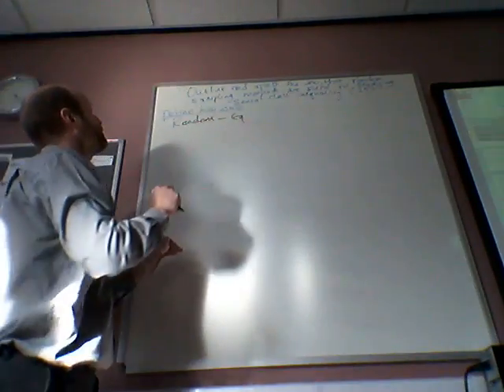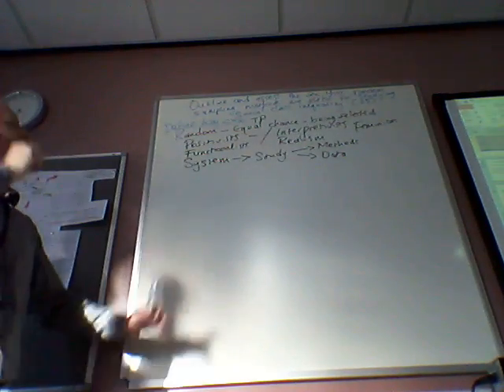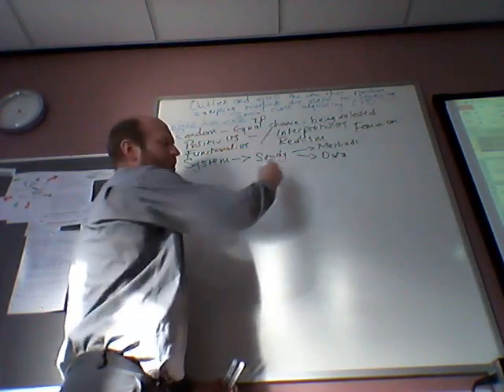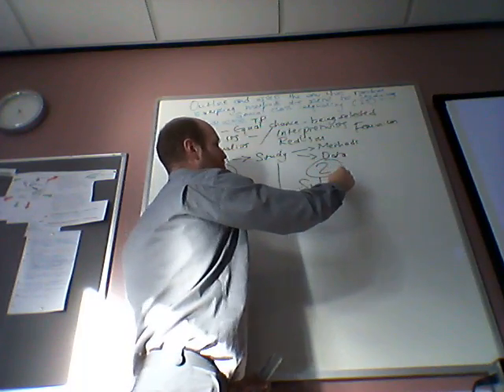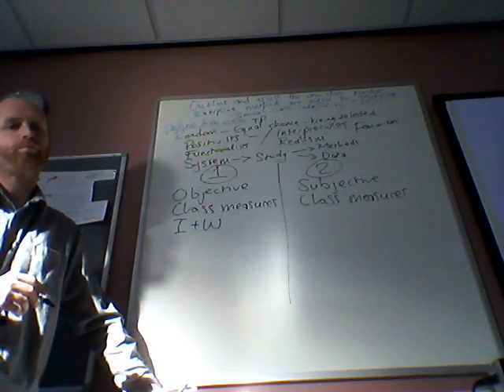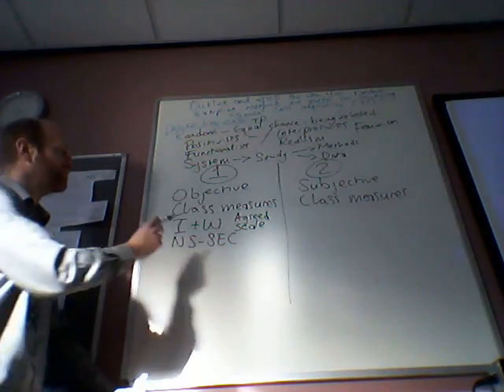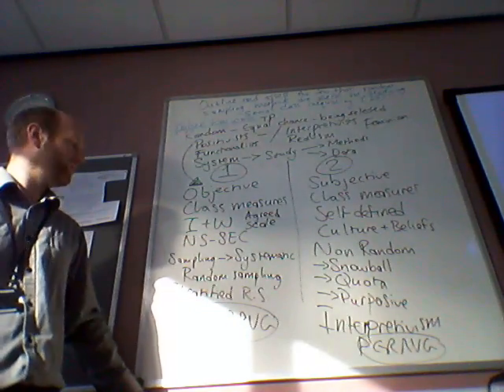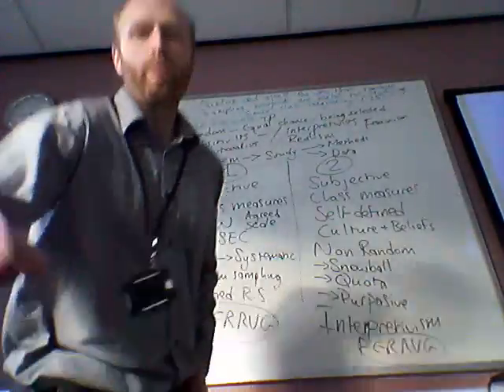A2 Sociology Random Sampling Methods part 1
Essay guidance for Outline and assess the view that random sampling methods are useful for studying social class inequality (25)